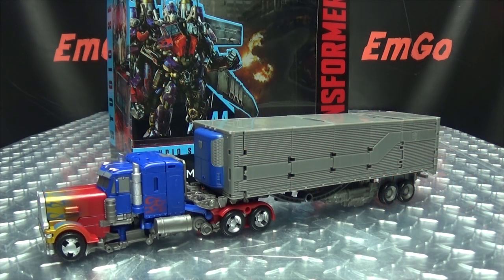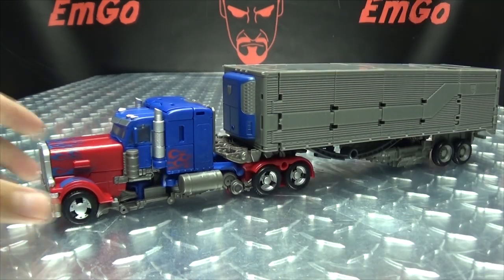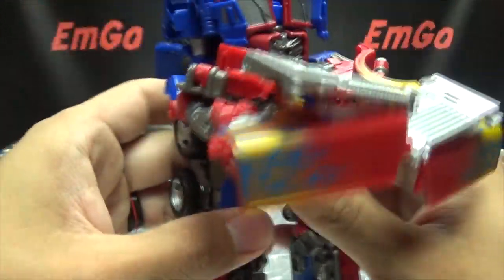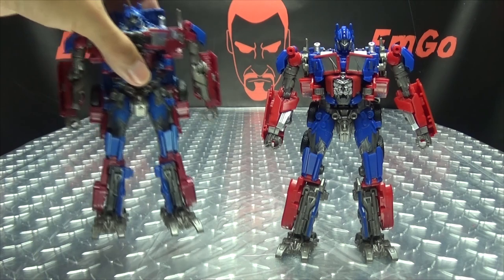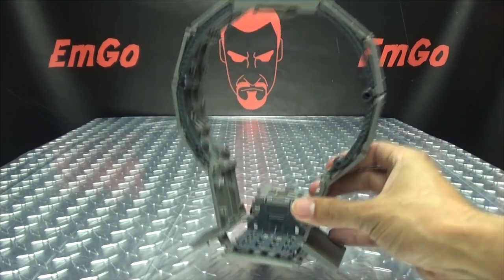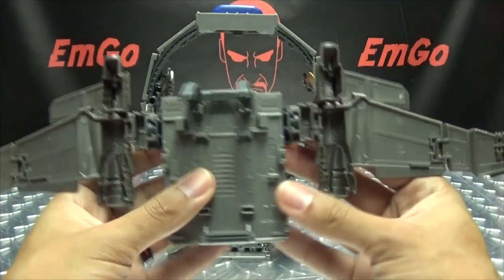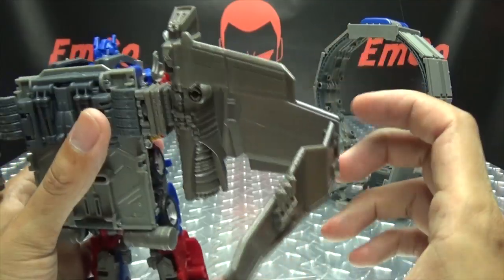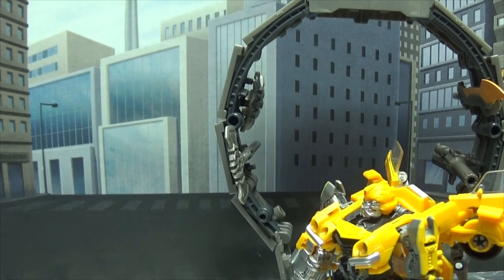Studio Series Leader OPTIMUS PRIME: EmGo's Transformers Reviews N' Stuff